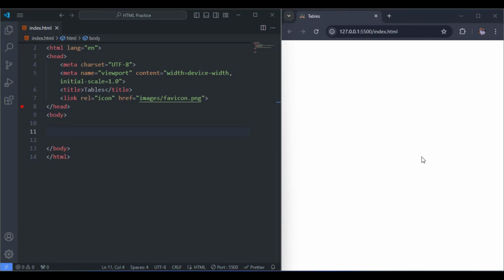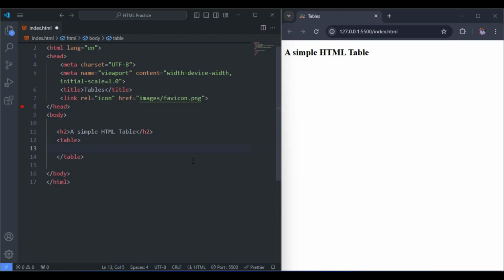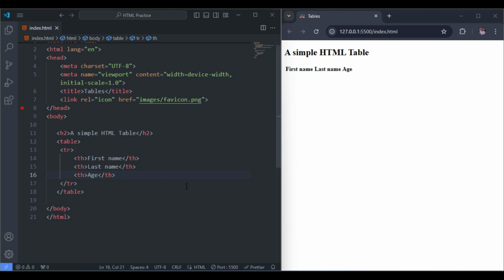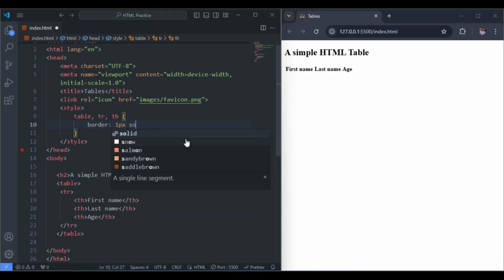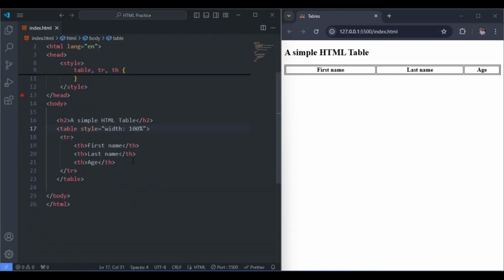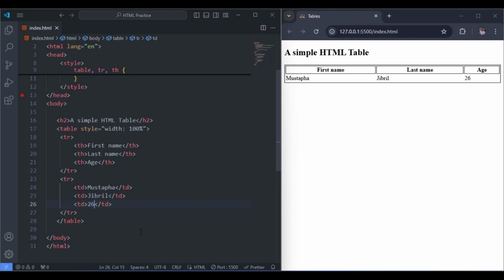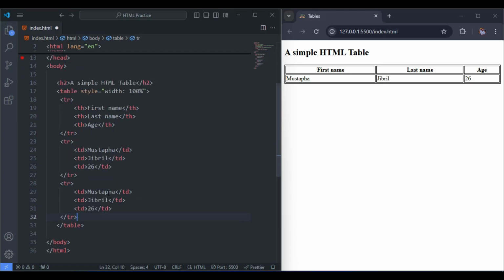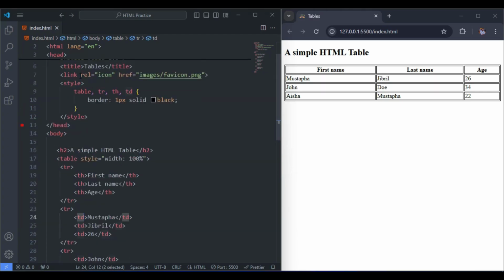15 - Create Tables in HTML | Organize Data Like a Pro!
Master HTML tables to neatly display information, create rows and columns, and build responsive data layouts!